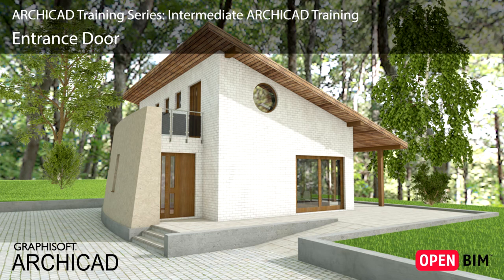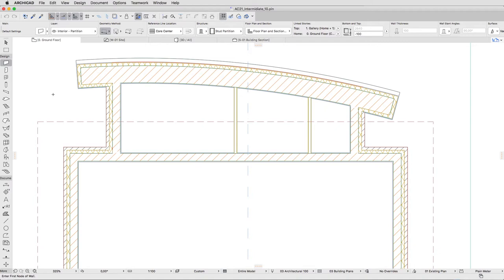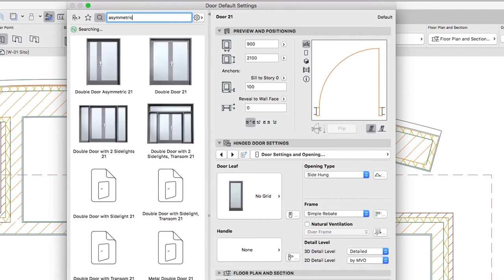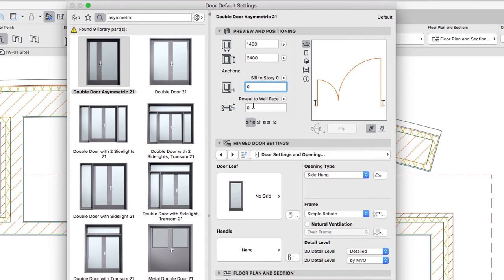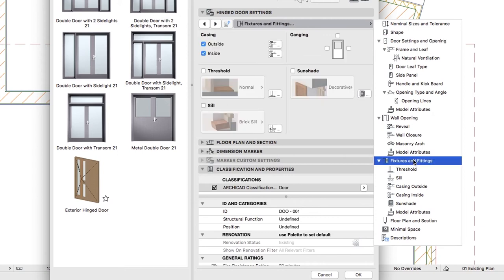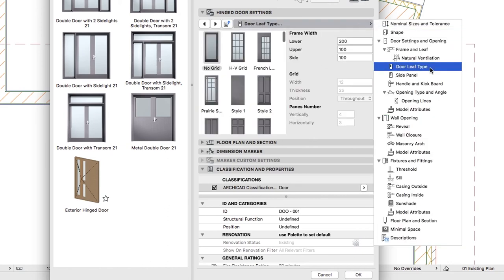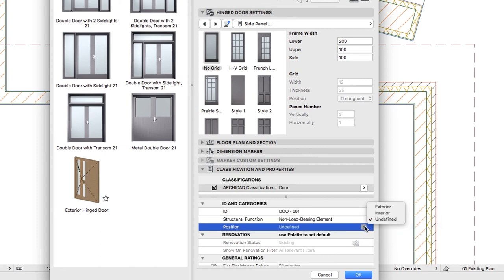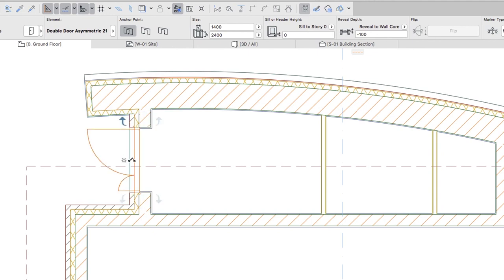Entrance Door - ARCHICAD Training Series 3 - 25/84